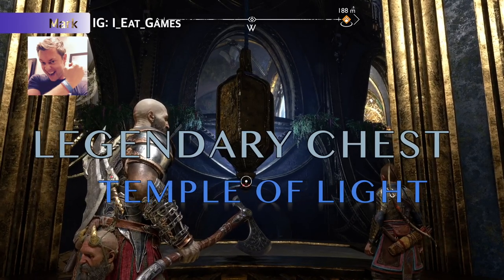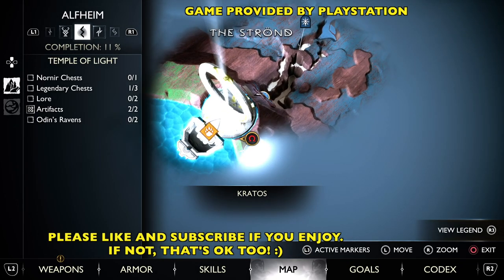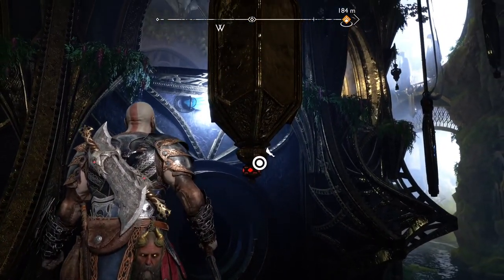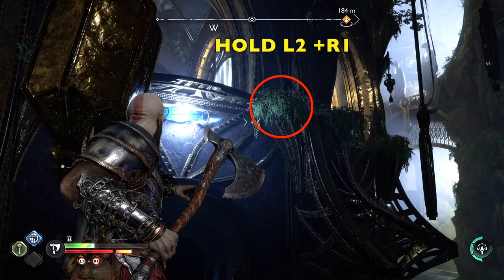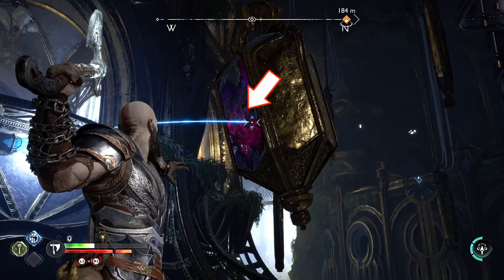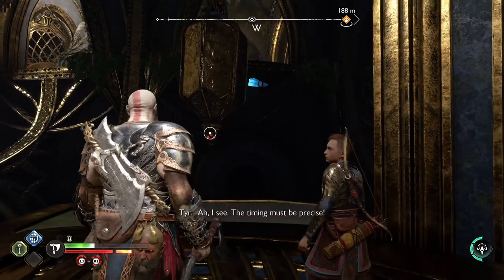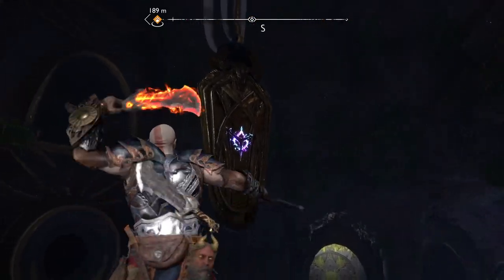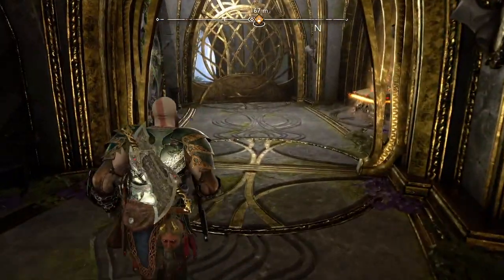God of War Ragnarok: Legendary Chest 2 Swing Metal Pendulum (Temple of Light, Groa's Secret, Alfheim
SIMPLE, EASY TO FOLLOW GUIDE/WALKTHROUGH! Stuck? I'll show you how to bounce or reflect your axe off the twilight stone/gem to unlock the legendary puzzle to get the rune-energy release.